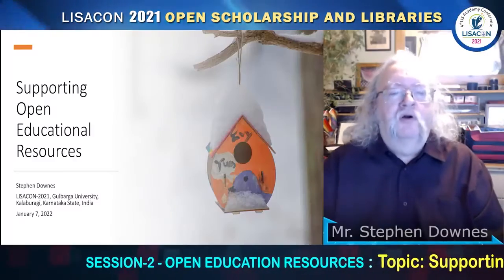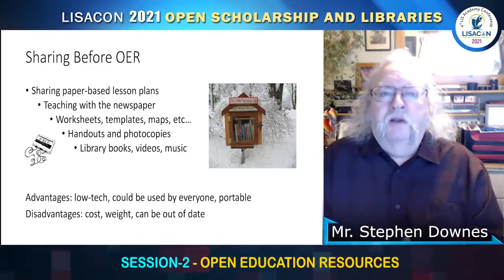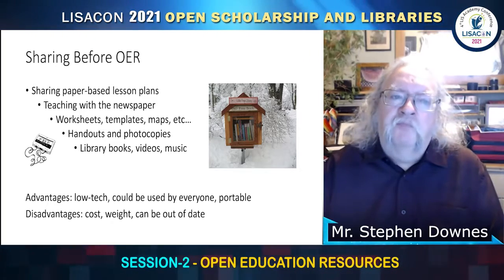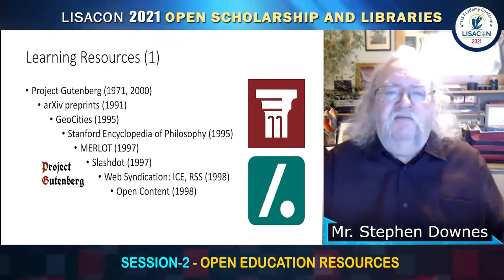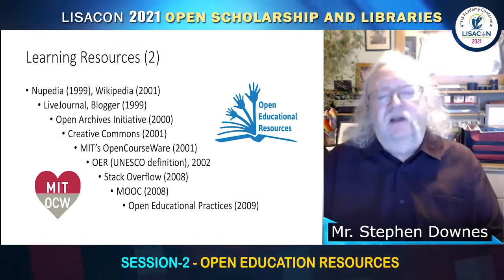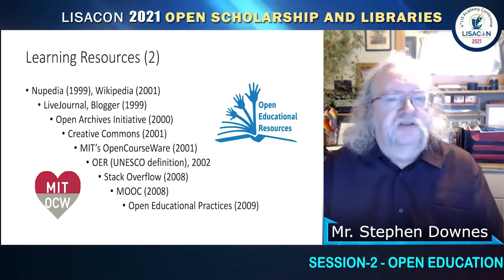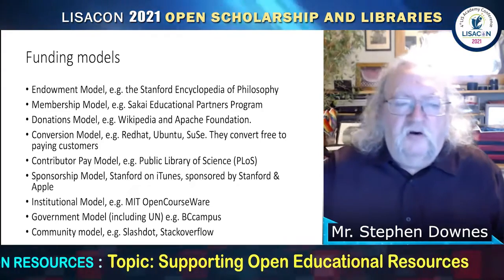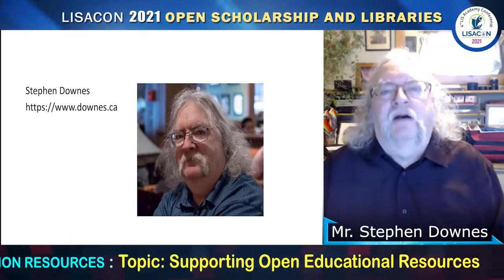Supporting Open Educational Resources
Developers and practitioners have come to realize that OER require support and an infrastructure, and this has been realized through such mechanisms as open online courses and open practices. In this plenary Stephen Downes describes these developments both from a historical context and also to develop a broader framework of support. Drawing from examples in other fields, including social media, streaming video, and open source software, he identifies key elements of a broad-based open educational platform (OEP) and offers suggestions on how librarians and information scientists can support this approach.